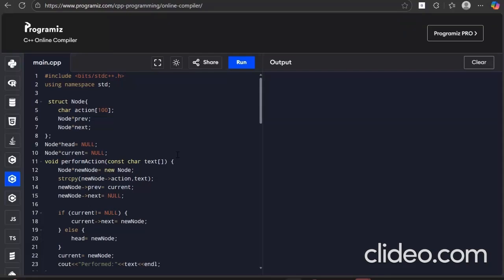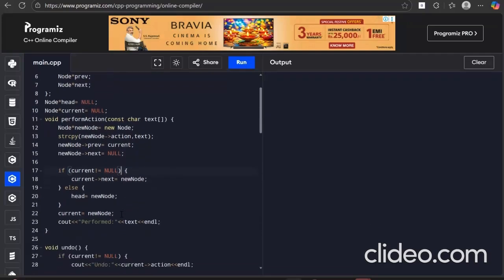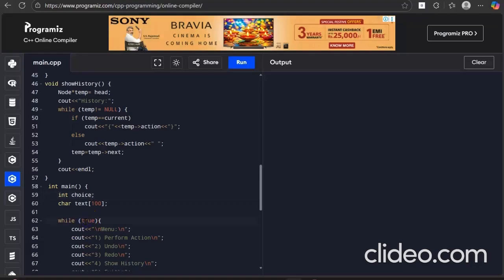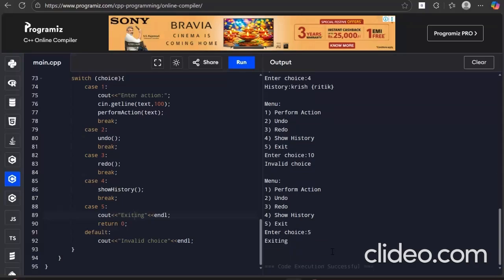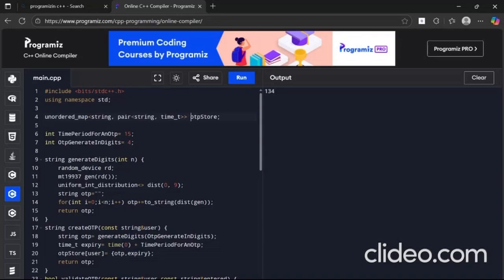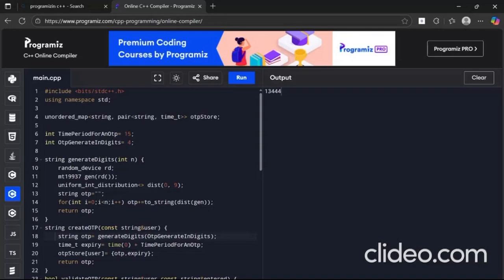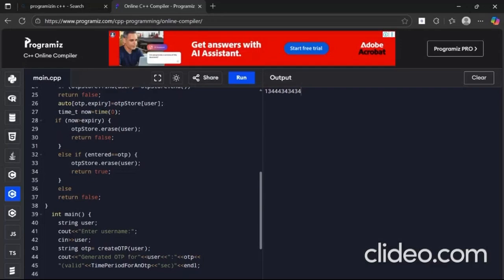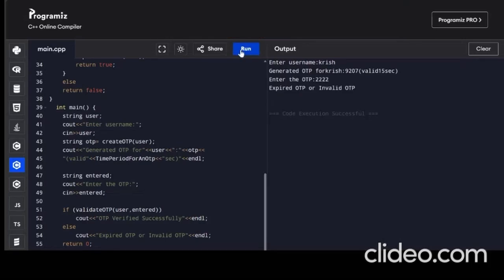Krish Shokeen project video